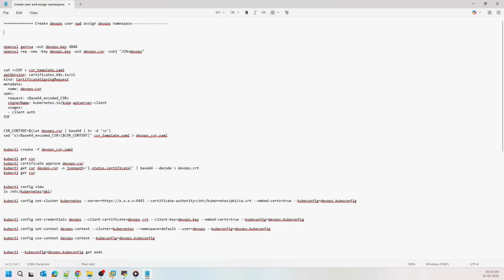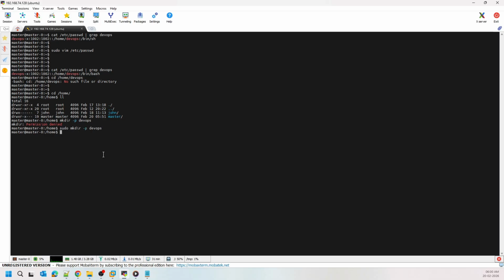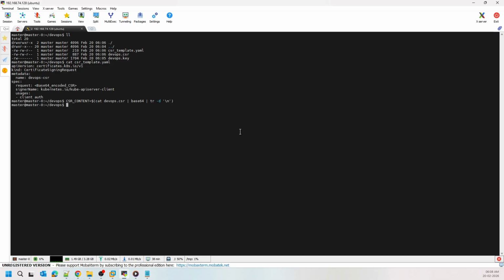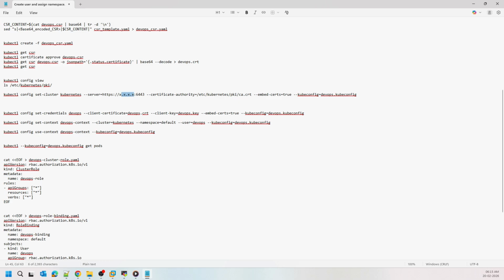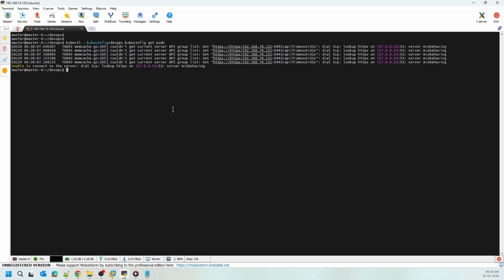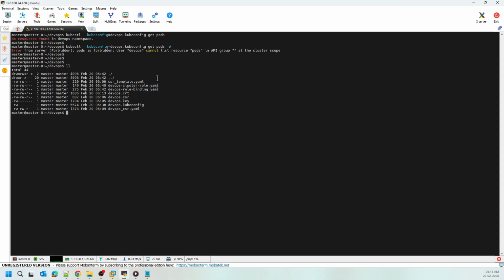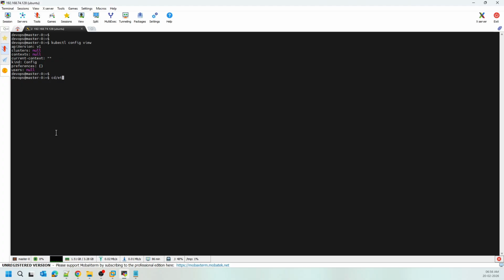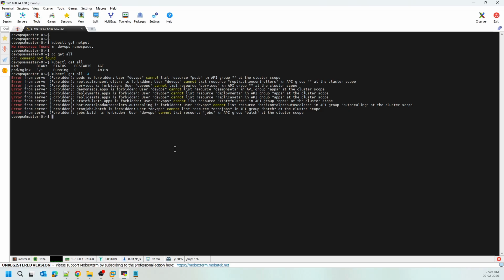S1: How to create Kubernetes user and assign specific namespace | Cloud | Linux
How to create user and assign specific namespace
Kubernetes
Linux
Cloud
Ubuntu
Cluster
Namespcae
User